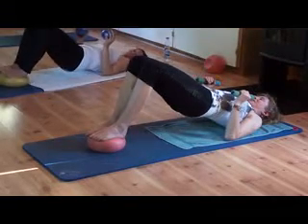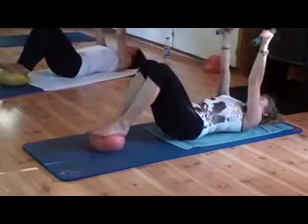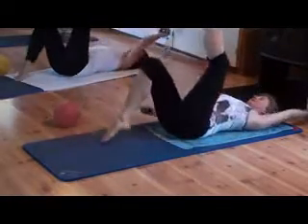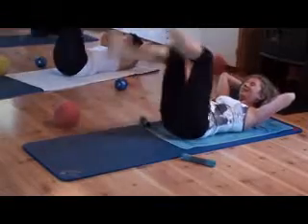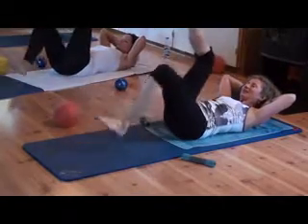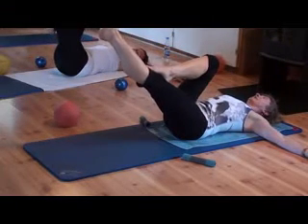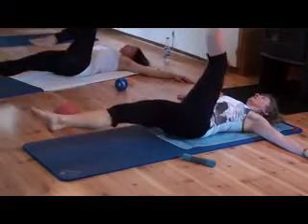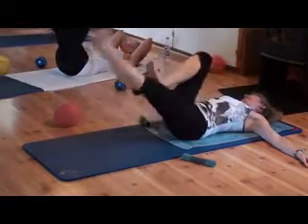Pilates with Vera, 2.part